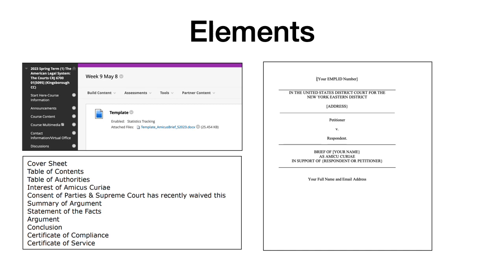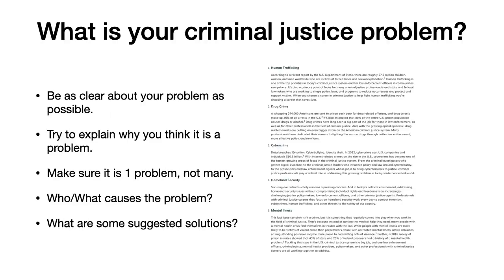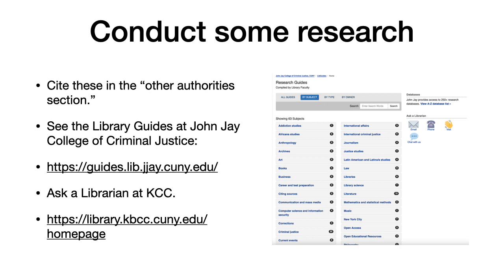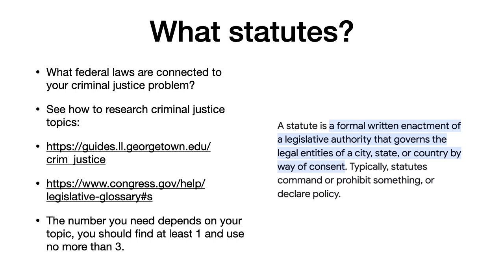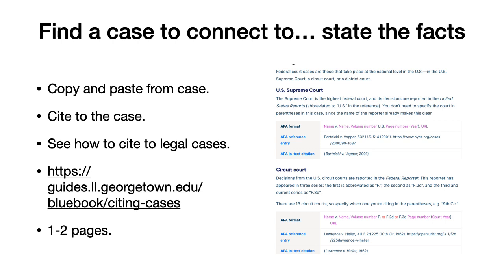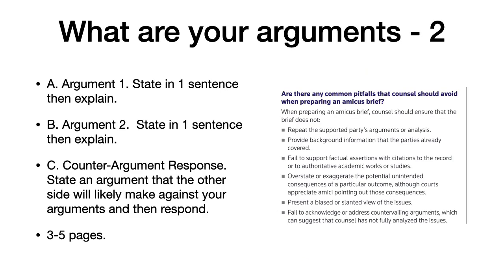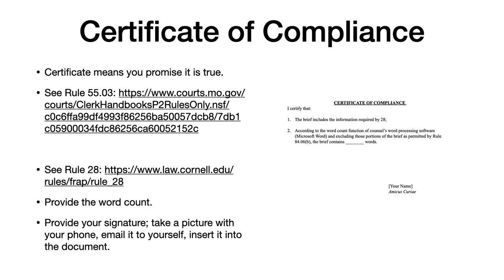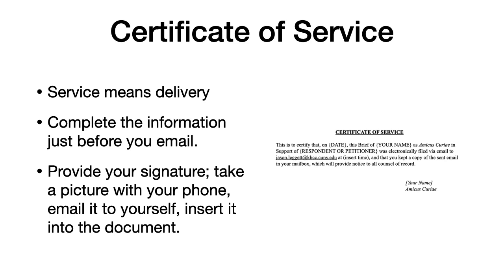Pst AmicusBrief Template 67S23